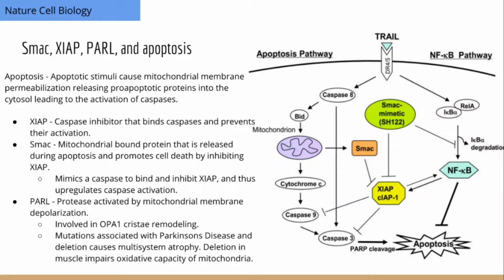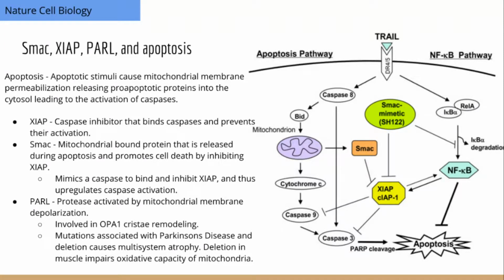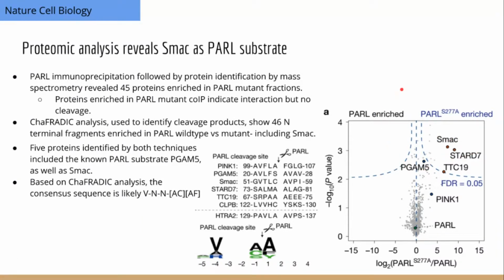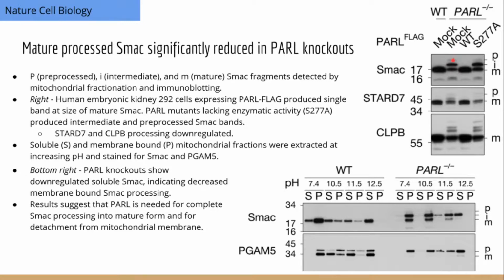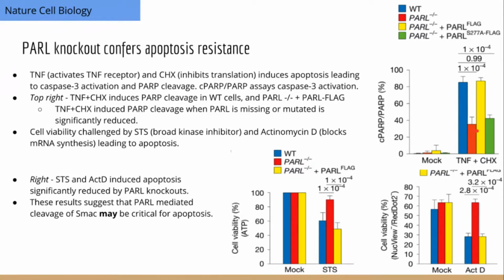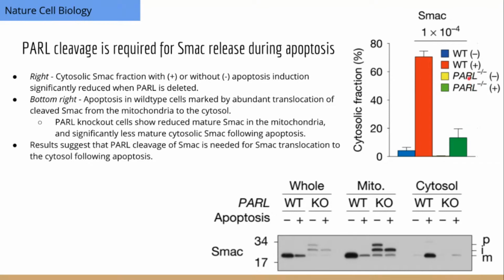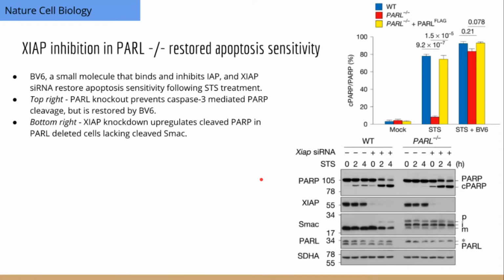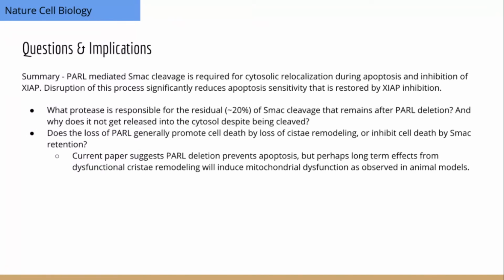PARL mediates Smac cleavage during apoptosis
A channel dedicated to the review and analysis of the latest papers in molecular biology for the purpose of education. I aim to provide a thorough introduction to each topic followed by an in depth explanation of a papers important figures and graphics.

Saita, S., Nolte, H., Fiedler, K. U., Kashkar, H., Venne, A. S., Zahedi, R. P., . . . Langer, T. (2017). PARL mediates Smac proteolytic maturation in mitochondria to promote apoptosis. Nature Cell Biology, 19(4), 318-328. doi:10.1038/ncb3488

Presented by AJ Keefe